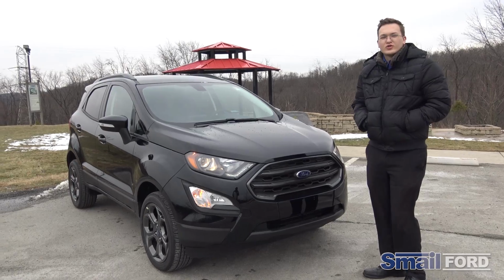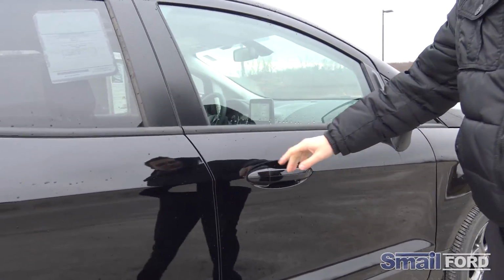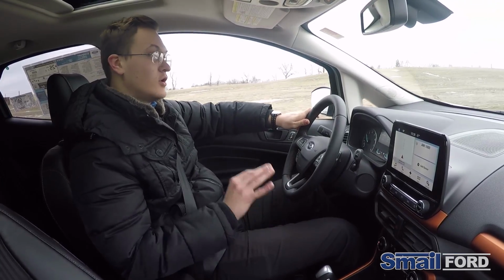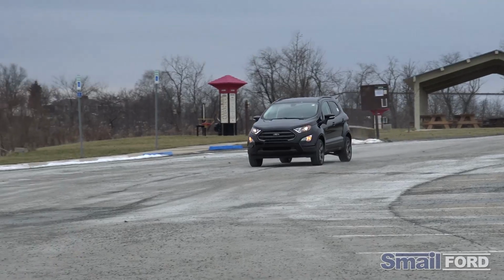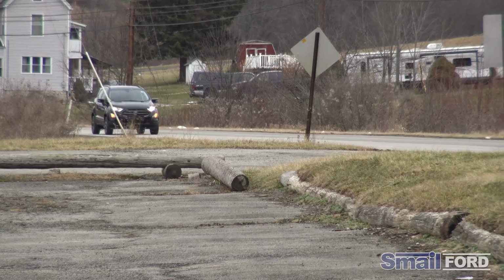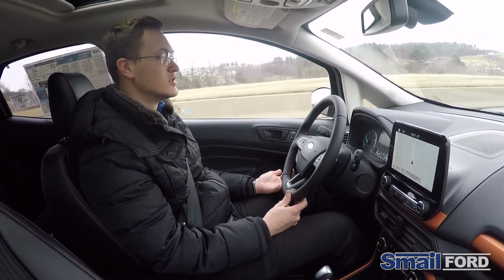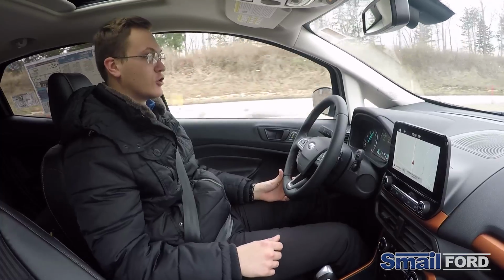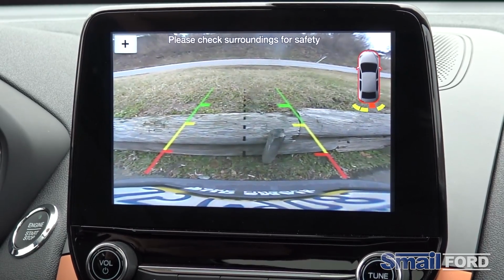2018 Ford EcoSport Crossover SUV - Review and Test Drive - Smail Ride Along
Take a look at the all new 2018 Ford EcoSport in this episode of Smail Ride Along. Go on a test drive with a Smail sales consultant as you get demonstration of some of the key features.

NAV, Sunroof, Heated Leather Seats, Satellite Radio, Alloy Wheels, 4x4, Leather Wrapped Steering Wheel, Keyless Entry, Back-Up Camera. FUEL EFFICIENT 29 MPG Hwy/23 MPG City!

4x4, Leather Seats, Leather Wrapped Steering Wheel, Navigation, Back-Up Camera, Keyless Entry, Satellite Radio, Heated Driver Seat, Power Tilt/Sliding Sunroof, iPod/MP3 Input, Onboard Communications System, Aluminum Wheels, Remote Engine Start, Electronic Stability Control, Heated Seats Rear Spoiler, MP3 Player, Privacy Glass, Steering Wheel Controls, Child Safety Locks.

EXPERTS ARE SAYING
Great Gas Mileage: 29 MPG Hwy.

Complimentary Lifetime PA Inspection available with every purchase. Complimentary Car wash every time your vehicle is in for service.

Fuel economy calculations based on original manufacturer data for trim engine configuration. Please confirm the accuracy of the included equipment by calling us prior to purchase.

Standard Features

RapidSpec: 300A
ExteriorColor: Shadow Black
InteriorColor: Ebony Black
Engine: 2.0L Ti-VCT I-4 Engine with Auto Start-Stop Technology
Drive: Intelligent 4WD
Transmission: 6-Speed Automatic Transmission with SelectShift® Capability - 4WD
SeatType: Partial Leather-Trimmed Seats with Unique Cloth
WheelSize: 17-inch Premium Dark Tarnish Metallic-Painted Aluminum Wheels
WheelMaterial: 17-inch Premium Dark Tarnish Metallic-Painted Aluminum Wheels
Exterior

ACOUSTIC-LAMINATE WINDSHLD
ACTIVE GRILLE SHUTTERS
EASY FUEL CAPLESS FILLER
FOG LAMPS
HEADLAMPS - AUTO HALOGEN
LED SIGNATURE LIGHTING
MIRRORS - POWER GLASS/ MANUAL-FOLD/TURN SIGNALS
MOONROOF - POWER
PRIVACY GLASS - REAR DOORS
REAR INT WIPER/WASH/DFRST
ROOF-RACK RAILS/CROSSBARS
TOW HOOKS
TRAILER TOW PREP WIRING
UNIQUE TAILLAMPS
Interior

1-TOUCH UP/DOWN DRIVER WIN
110V/150W AC POWER OUTLET
2ND ROW 60/40 FLIP-UP/ SPLIT FOLD-FLAT SEATS
AMBIENT LIGHT/ILLUM ENTRY
ELECTRONIC AUTO TEMP CTRL
LTHR-WRAP WHEEL/SHFT KNOB
MANUAL PASS SEAT - 4-WAY
PADDLE SHIFTERS
PART-LTHR/CLOTH HTD SEATS
POWER DRIVER SEAT - 6-WAY
SLDNG-VISORS/ILLUM MIRROR
SMART CHARGING USB PORT(2)
STEERING:TILT/TELESCOPE, CRUISE & AUDIO CONTROLS
Functional

AM/FM, MP3, 7-SPEAKERS
AUTO START STOP TECH
BLIS (BLIND SPOT INFO SYS)
BRAKES, 4-WHEEL DISC/ABS
INTELLIGENT ACCESS W/PUSH BUTTON START
MYKEY®
POWER STEERING W/EPAS
REAR VIEW CAMERA
REVERSE SENSING SYSTEM
SIRIUSXM® - SVC N/A AK&HI
SPORT-TUNED SUSPENSION
SYNC® CONNECT
SYNC®3 W/8” TOUCHSCREEN
VOICE ACTIVATED NAVIGATION
Warranty

3YR/36,000 BUMPER / BUMPER
5YR/60,000 POWERTRAIN
5YR/60,000 ROADSIDE ASSIST
Safety

ADVANCETRAC WITH RSC
AIRBAG-DRIVER/PASS KNEE
AIRBAGS - DUAL STAGE FRONT
AIRBAGS - FRONT SEAT MOUNTED SIDE IMPACT
AIRBAGS - SAFETY CANOPY
FRT-PASS SENSING SYSTEM
INDIV TIRE PRESS MONIT SYS
LATCH CHILD SAFETY SYSTEM
SECURILOCK® ANTI-THEFT SYS
SOS POST CRASH ALERT SYS